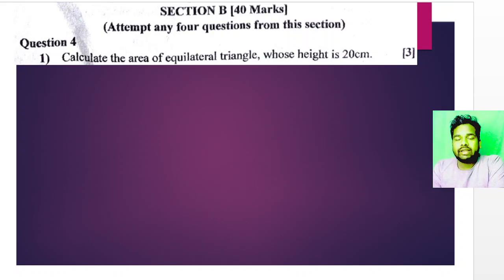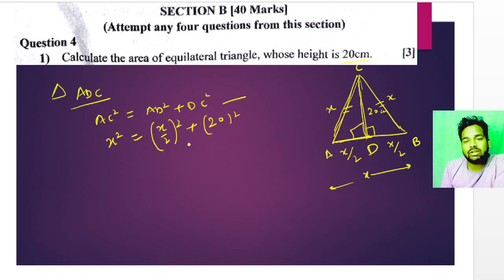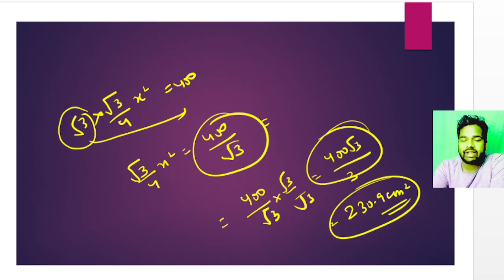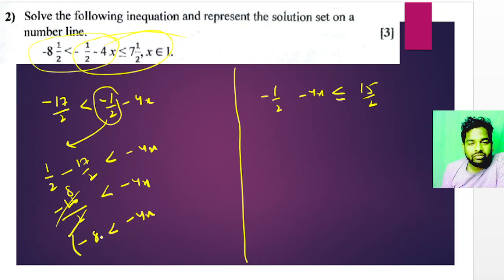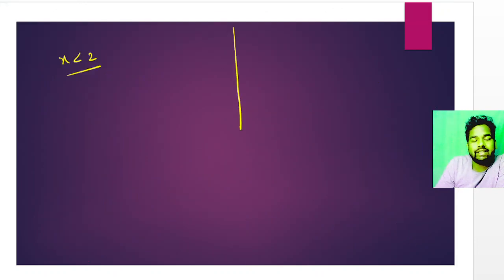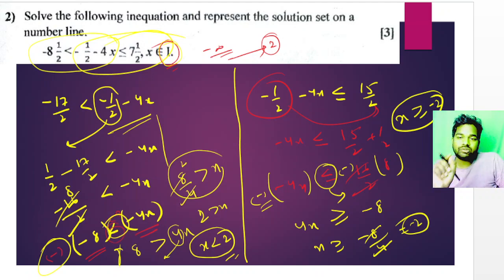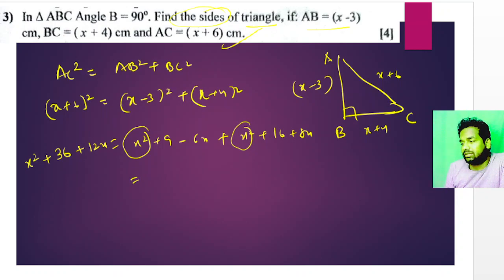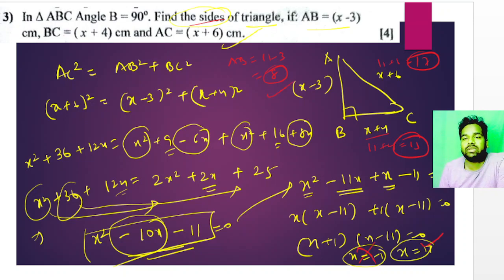Complete paper Solution of Class 9 Mathematics Annual Exam | Part 4 Section B | Gangs Of Toppers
Class 9 Mathematics Annual Exam – Complete Paper Solution
🧮 Part 4: Section B | ICSE Pattern
🎓 By: Gangs Of Toppers

In this video, we dive deep into Section B of the Class 9 Maths Annual Exam, providing clear and detailed solutions to help you ace your exam. With step-by-step explanations and problem-solving techniques, this video is perfect for boosting your confidence before the test.

📌 In this video you’ll find:
✔️ Comprehensive solutions for Section B
✔️ Detailed breakdown of complex problems
✔️ Strategies to maximize your score
✔️ Clear explanations to reinforce key concepts

🎯 Ideal for last-minute revisions, homework help, and concept clearing!